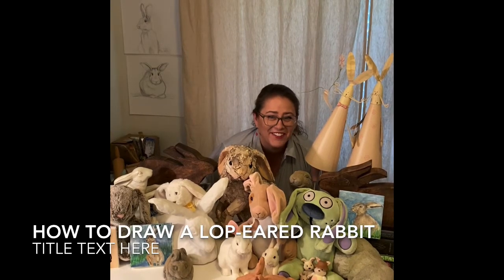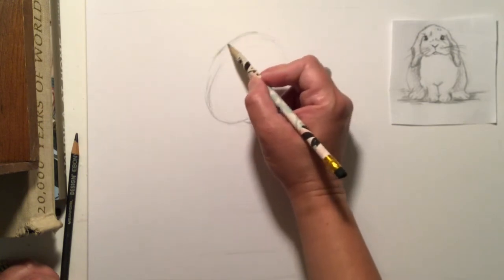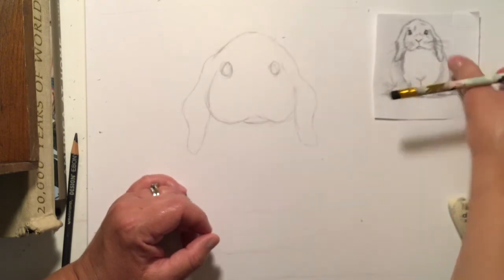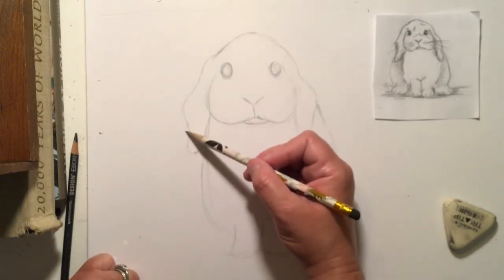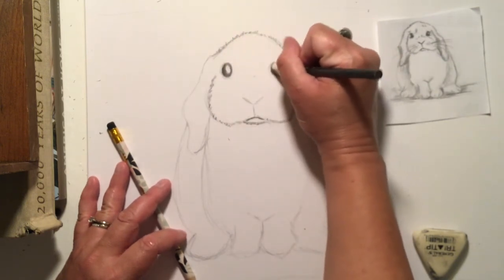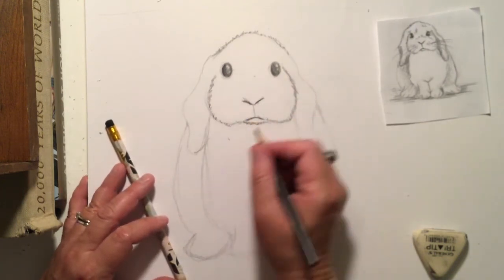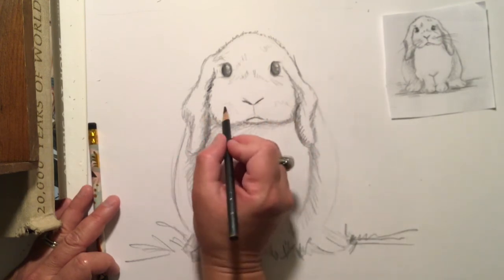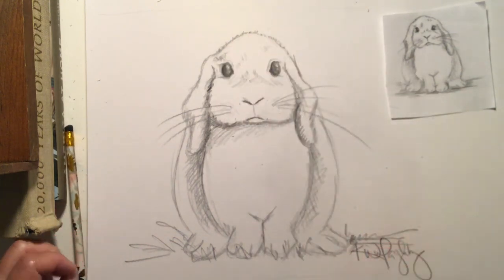How to Draw a Lop-Eared Rabbit - Art Happy with Katie